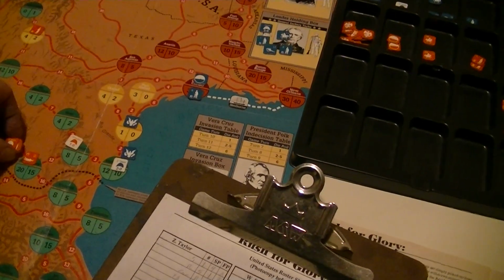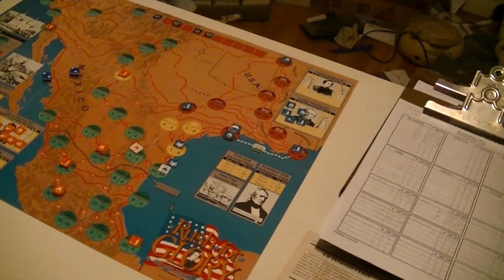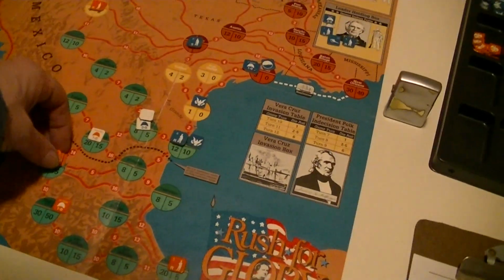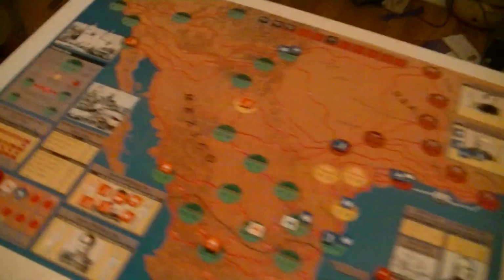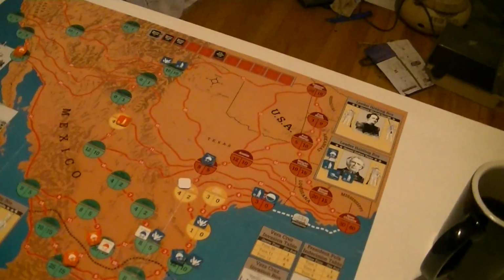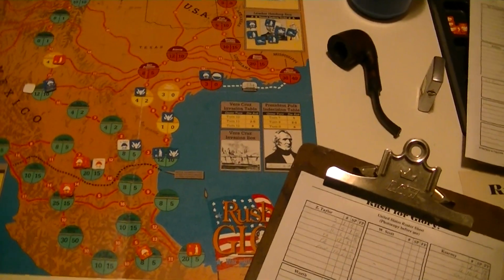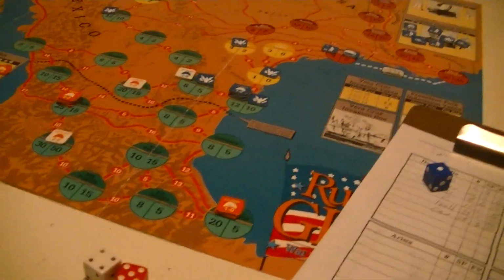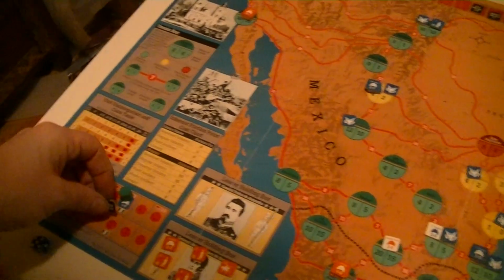Rush for Glory 2